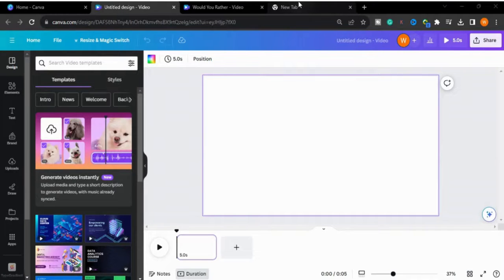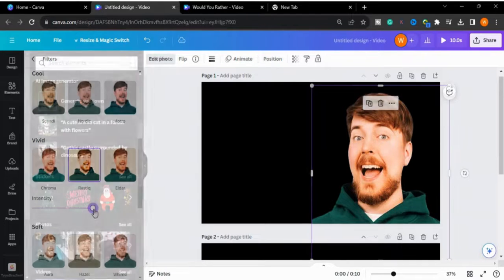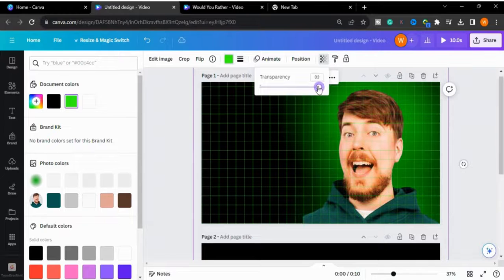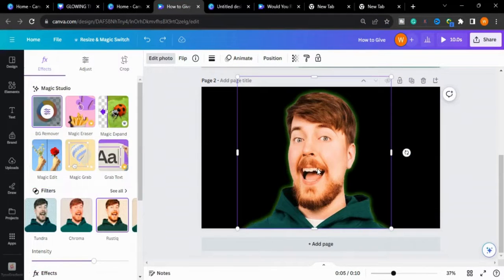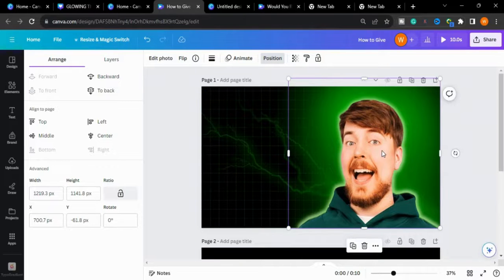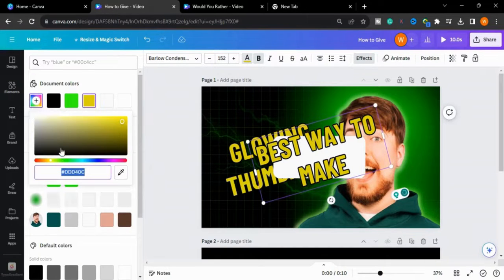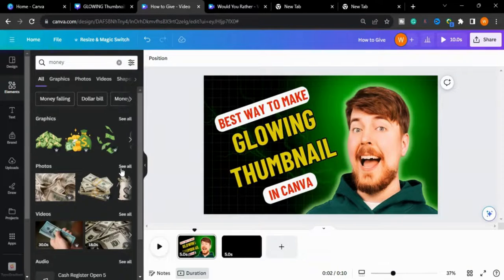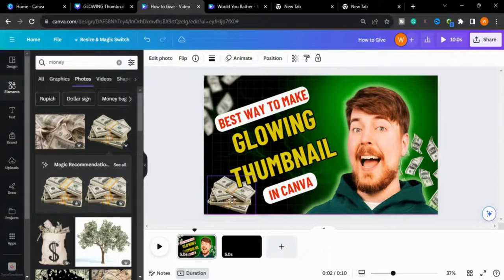How to make a thumbnail for YouTube Videos with Glowing light Effect in Canva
** Tired of boring thumbnails? Want your videos to CRUSH it on YouTube?**

Join us for this Canva tutorial where you'll master the art of glow light effects and design mesmerizing Glowing thumbnails that get clicks (and viewers!). No matter if you're a YouTube pro or just starting out, this step-by-step guide will show you how to make thumbnails that POP and boost your channel's aesthetics.

** Learn:**

Glow light magic that makes your thumbnails irresistible.
Canva design secrets for eye-catching visuals.
Crafting thumbnails that perfectly represent your video.
Don't miss out! Let's turn clicks into fans – together!